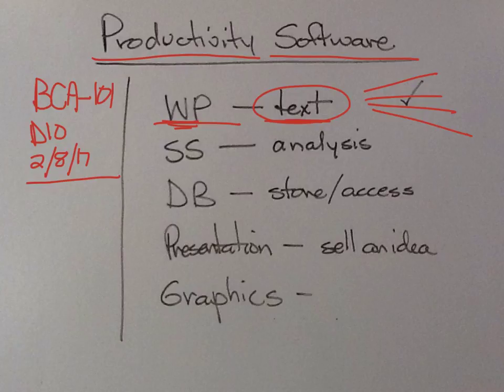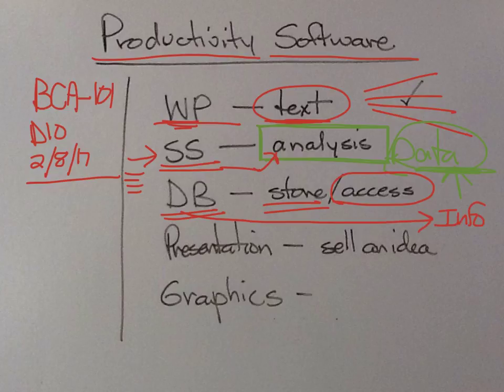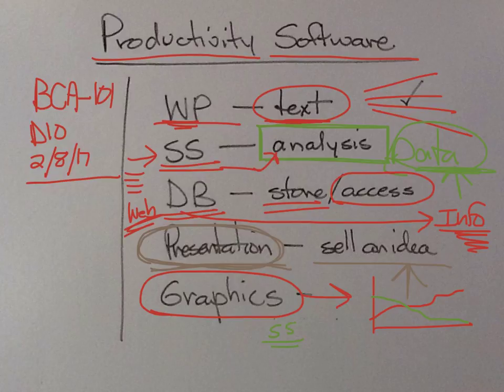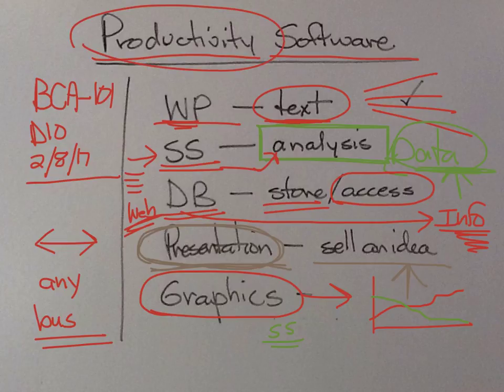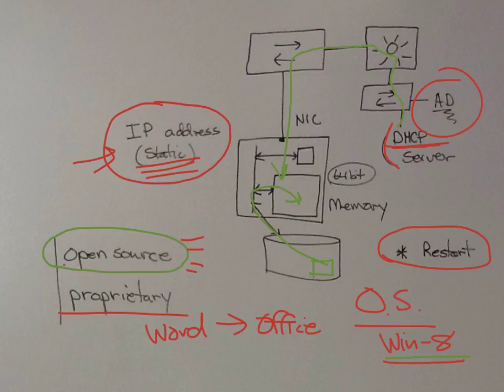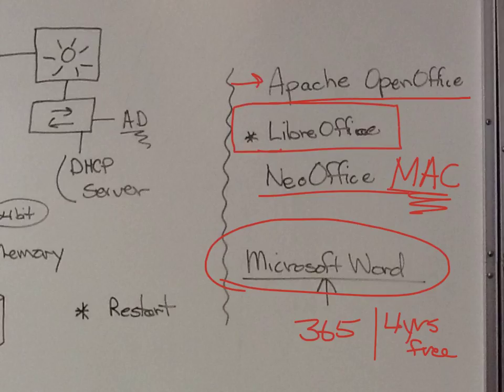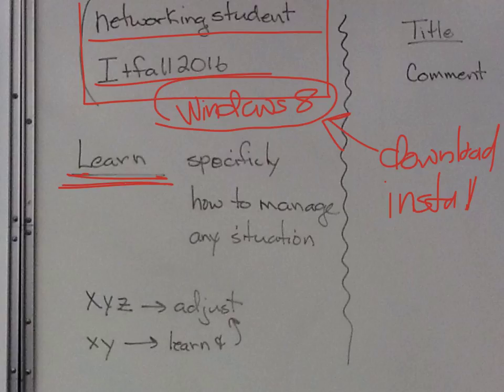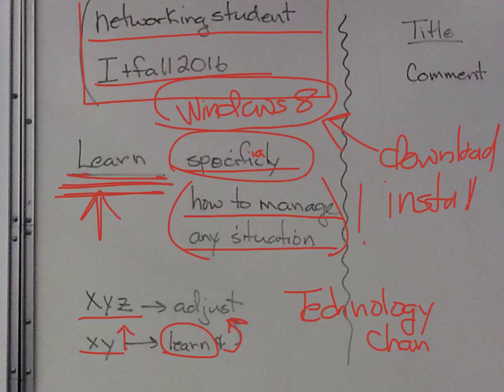NIACC-Dirksen BCA-101 WB-S17 D10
Productivity software, open source, install